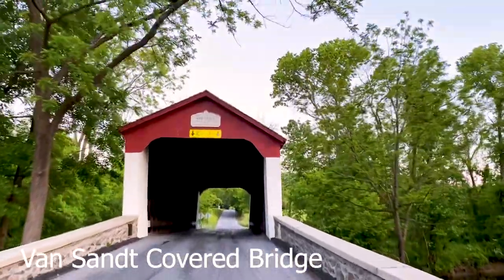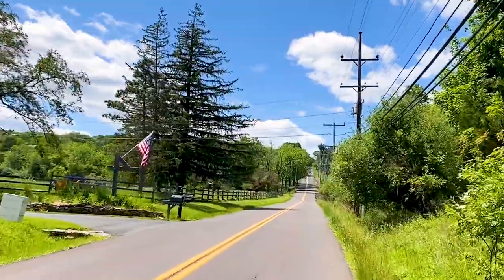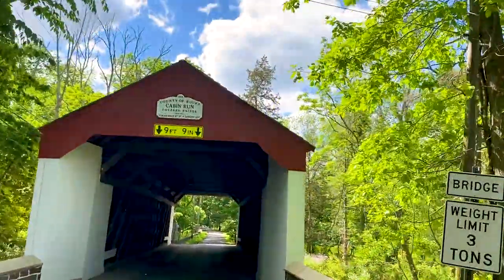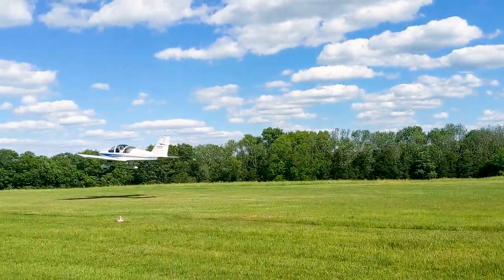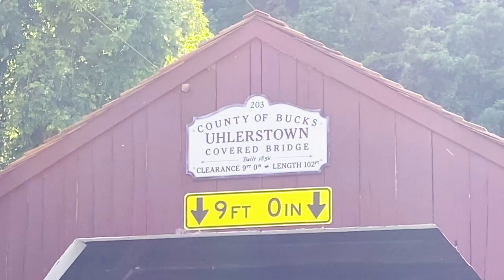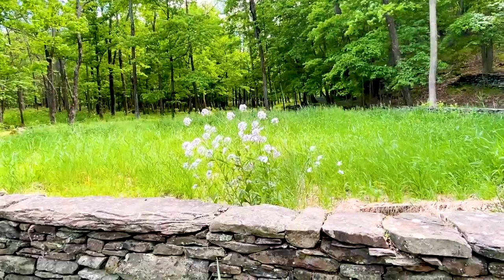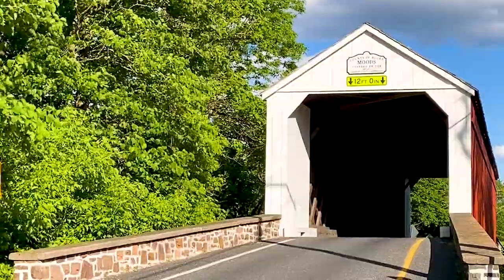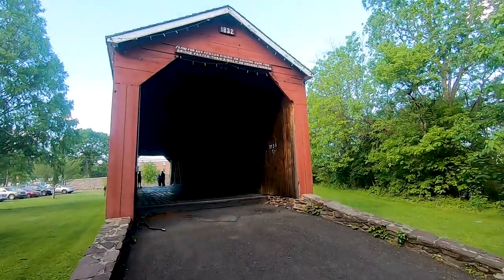1 Day/12 Bridges Bucks County Covered Bridges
With the weather so nice this time of year, it’s perfect for getting out and enjoying some fun activities. Earlier this week, we decided to take a drive to visit the 12 Covered Bridges of Bucks County PA. We had done this circuit drive once before and really enjoyed it, so we thought you’d enjoy us taking you along and showing it to you.

We started at Washington's Crossing State Park because that's a local area to us and because that's where the web site, visitbuckscounty.com suggests to start from. You are more than welcome to start from any one of these bridges if one of them is closer to you than the other, because the directions on this web site take you on a loop, so all you have to do is find the covered bridge closest to you and then close the loop by letting the directions take you back to where you started. Also, using Google Maps helps for the most part with the exception of Schofield Ford Covered Bridge due to it being in the middle of Tyler State Park, so you are not able to drive up to it. Also, we might not have the exact proper pronunciation of a bridge or two, but that's not the point of this vlog. They're pretty amazing!

The closest covered bridge to Washington’s Crossing State Park is VAN SANDT COVERED BRIDGE. It's located just south of New Hope in PA and crosses Pidcock Creek. It’s well maintained and a popular spot to stop for a minute for anyone who wants to check it out.

The second bridge is the LOUX COVERED BRIDGE. It’s located in Pipersville, PA. This bridge is only 60 feet long. It was built using hemlock which was once plentiful in the area. It is said that this bridge is for foot traffic only, but I'll leave that up to your discretion. It crosses Cabin Run Creek.

Next is the CABIN RUN COVERED BRIDGE, it also crosses Cabin Run Creek and is also located in Pipersville, PA in Plumstead Township. It was built in 1871 by David Sutton, who also built several other bridges in the area.

Not too far north is the FRANKENFIELD COVERED BRIDGE. It’s located in Erwinna, PA. It crosses the Tinicum Creek about two miles upstream from where the creek empties into the Delaware River.

After leaving the Frankenfield Covered Bridge we stopped off at the Van Sant Airport. This small airport has a grass strip runway and showcases small aircraft, biplanes and gliders.

And just a little bit further is ERWINNA COVERED BRIDGE. It’s also located in Erwinna, PA. The Erwinna Bridge is the shortest covered bridge in the county but is still worth the visit. It crosses Swamp Creek.

The next bridge, UHLERSTOWN COVERED BRIDGE was undergoing some repairs the day we visited, so we weren’t able to go across it on this trip, but we've crossed it in the past. It’s located in Upper Black Eddy, PA and it's the only covered bridge in Bucks County that crosses the Delaware Canal.

The next covered bridge is the KNECHTS COVERED BRIDGE. It’s located in Riegelsville, PA. It's a little bit of a drive to get to this one, but definitely worth it. It crosses the Cooks Creek.

Another little drive takes you to SHEARD’S COVERED BRIDGE at Sheard’s Mill, which crosses Tohickon Creek and is 130 feet long. It’s located in Quakertown, PA.

Next is MOOD’S COVERED BRIDGE. Mood's Bridge crosses the northeast branch of the Perkiomen Creek. It’s located in Perkasie, PA.

A unique bridge on this list is SOUTH PERKASIE COVERED BRIDGE. It’s located in Perkasie, PA. Originally spanning Pleasant Spring Creek, this bridge was moved to the safety of Lenape Park in Perkasie in 1959. There is still a sign posted on the end of it that says, "$5.00 fine for any person riding or driving over this bridge faster than a walk or smoking a segar on".

The eleventh bridge, PINE VALLEY COVERED BRIDGE, is located in New Britain, PA. It was built in 1842 for $5,533.50 which would be equal to more than $100,000 today. It is sometimes called the Iron Hill Bridge and it crosses Pine Run, a runoff from Pine Run Dam.

And finally, we come to the SCHOFIELD FORD COVERED BRIDGE which crosses the Neshaminy Creek. This bridge is located in Richboro, PA and is within the grounds of Tyler State Park. Since it is the longest covered bridge in Bucks County, it's worth a walk to get to, or you can ride a horse or bike to it, like we did.

Our day discovering the Covered Bridges of Bucks County was an absolute adventure! So, come along and join us on our drive through beautiful Bucks County! And remember to Squeeze the Day!!